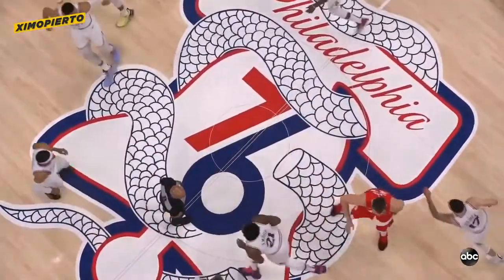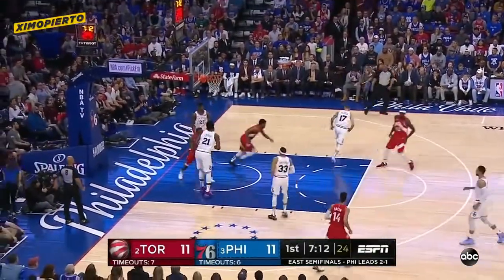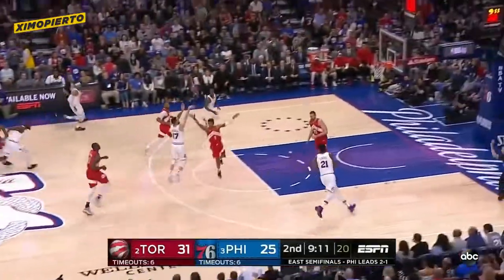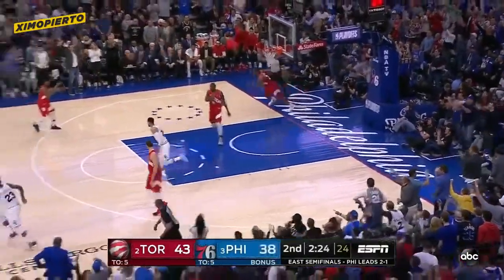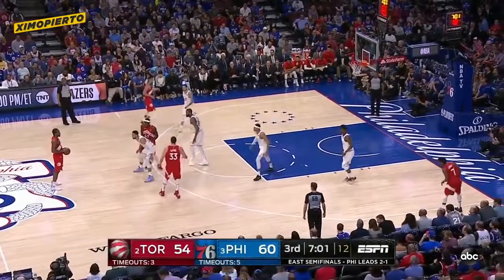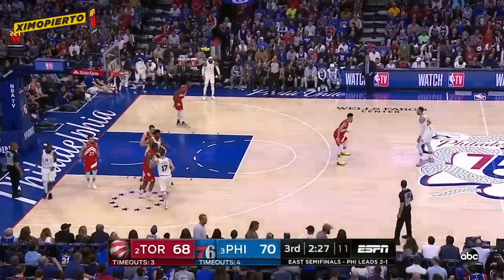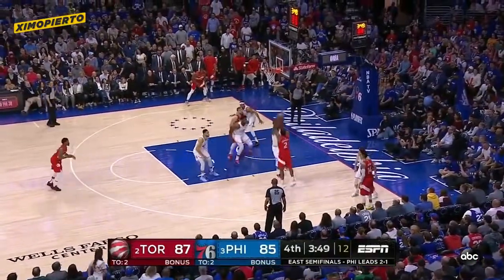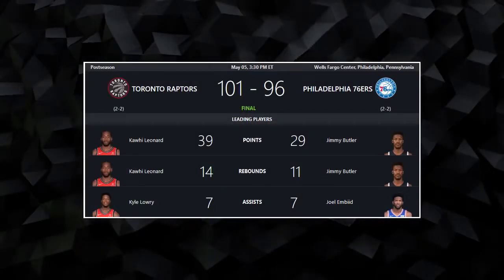Toronto Raptors-Philadelphia Sixers Game 4 2019 NbaPlayoffs